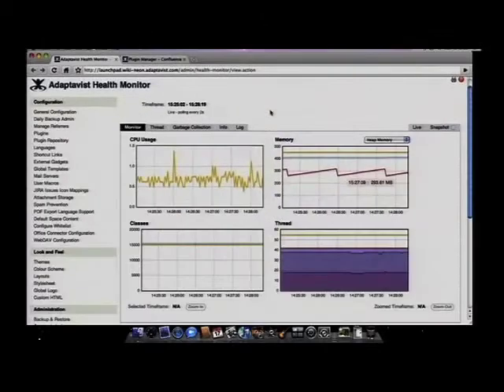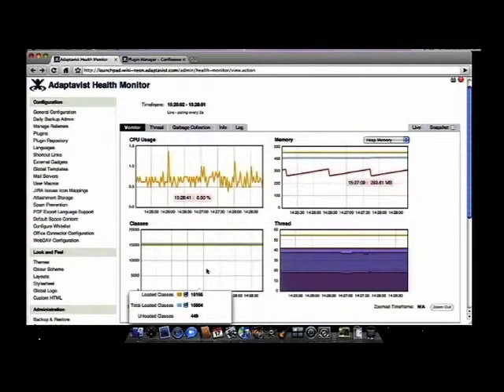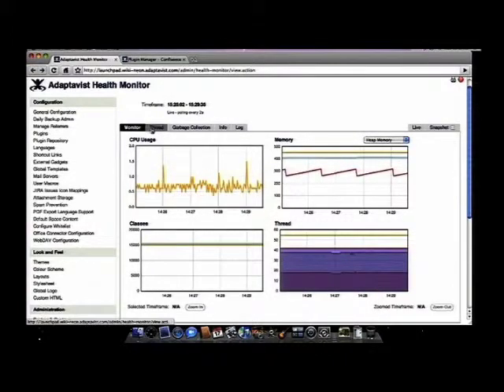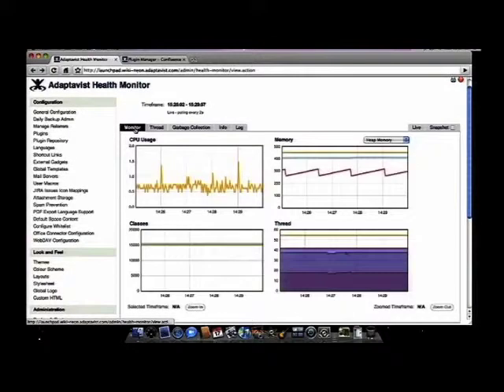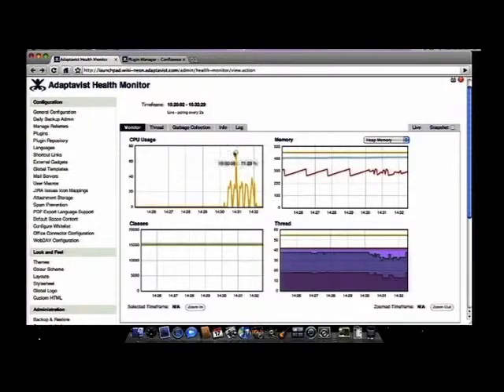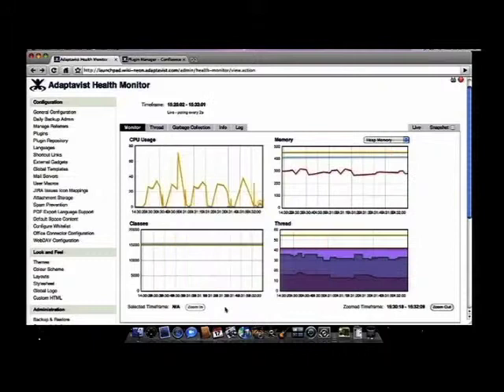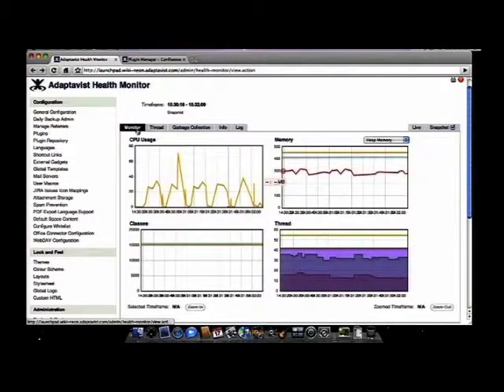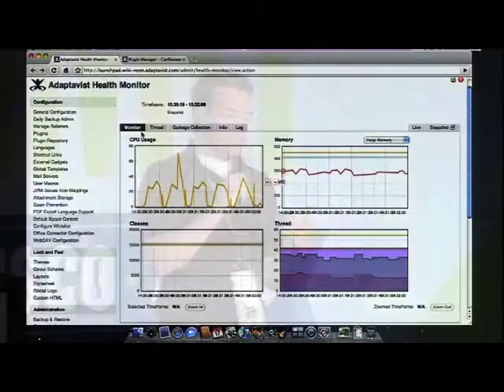Health Monitoring Confluence Plugin by Adaptavist - Labs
Video recorded at Atlassian Summit, demoing the features of the Health Monitoring plugin for Confluence. The plugin integrates the features of VisualVM for monitoring and diagnosis of problems in Confluence.